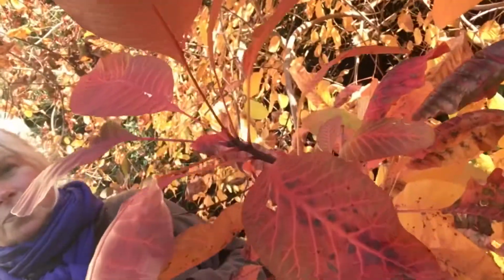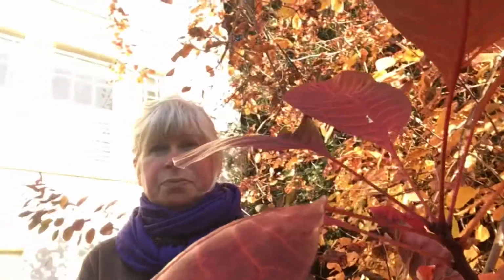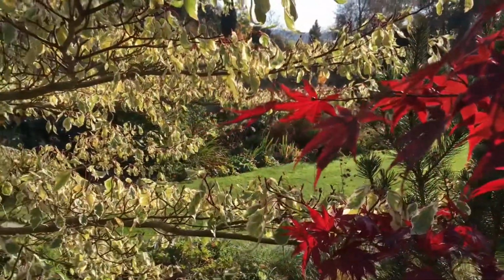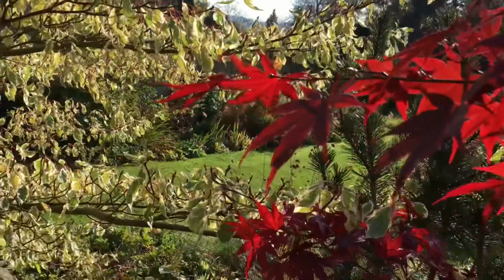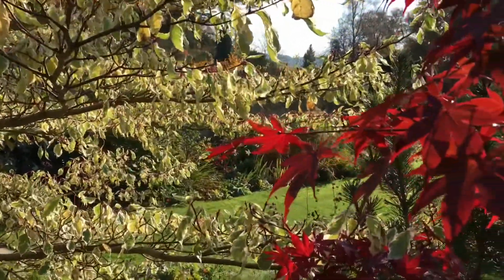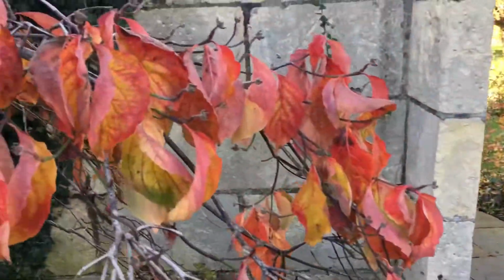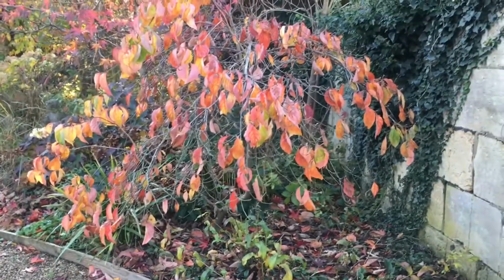Autumn and fall fabulous foliage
Brilliant trees and shrubs for great autumn and fall coulour in your garden.
These are all easy to grow, great for wildlife and will make your garden look super special in autumn and fall.